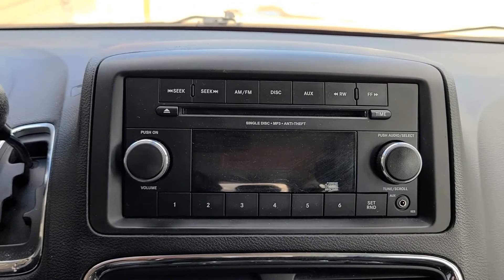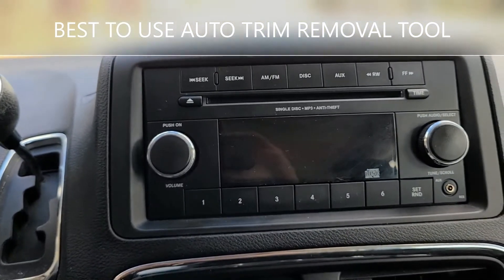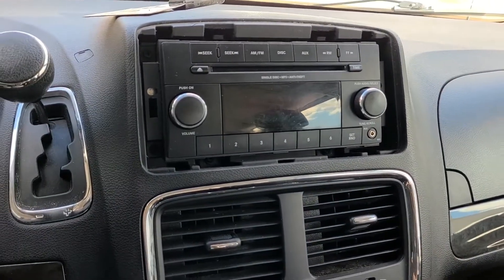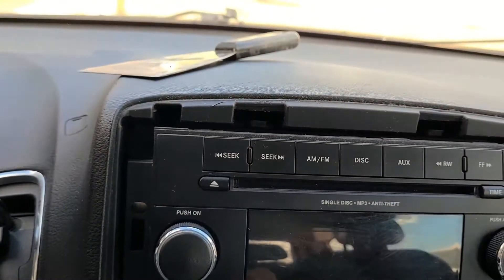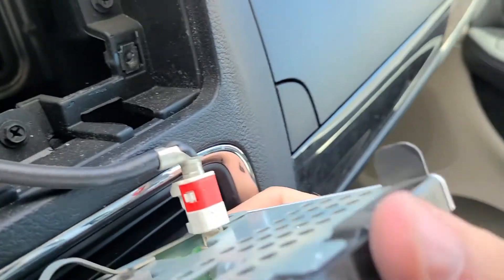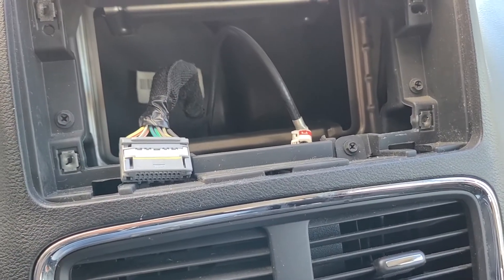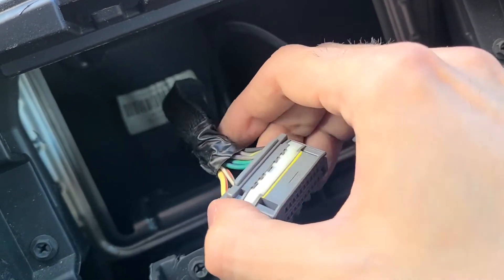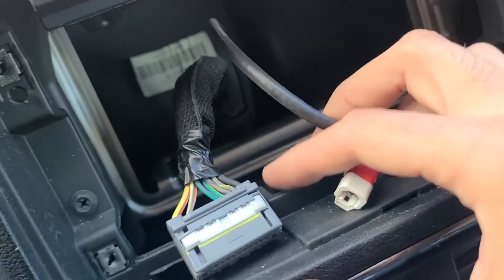Dodge Grand Caravan - Radio Removal / Replacement (2008 - 2019)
Learn how to remove / replace factory radio (stereo) in Dodge G. Grand Caravan (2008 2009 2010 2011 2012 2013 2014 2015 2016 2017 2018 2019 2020). Very easy to do it by yourself. There is a plastic trim that has to be removed to gain access to 4 bolts. Unscrew those screws using phillips screwdriver and just pull the radio out. Unplug radio antenna and power cable and that's it.

If you are replacing factory radio with aftermarket one, you will probably need a radio kit for a dodge grand caravan. If you are replacing it with factory radio from a different dodge, make sure to get the RADIO CODE from a dealer before you install it. To get the code you will need serial number of the radio and VIN number of the donor vehicle.